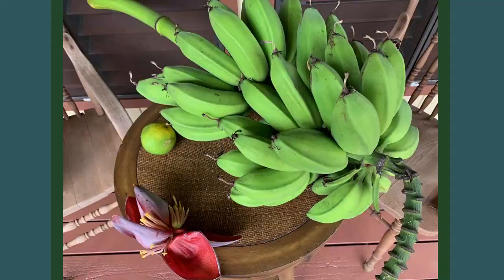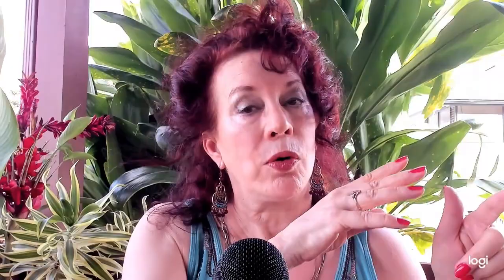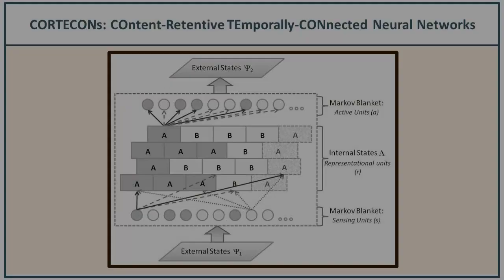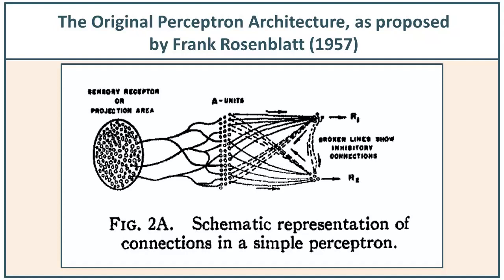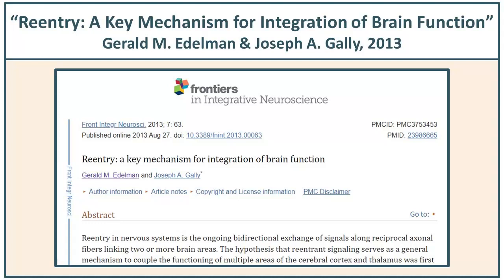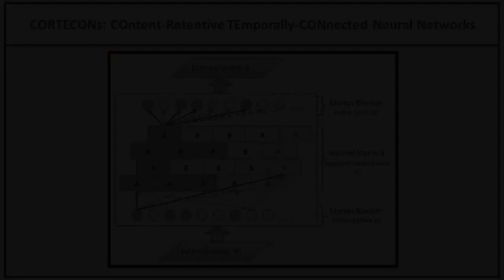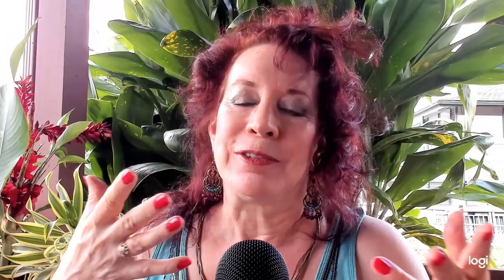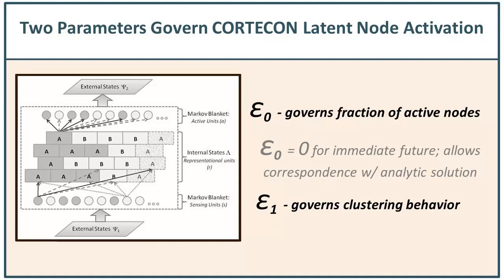CORTECONs and AGI: Powerful Inspirations from Brain Processes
CORTECONs (COntent-Retentive, TEmporally-CONnected neural networks) are a fundamental mechanism for AGI (artificial general intelligence). Key inspirations from brain processes include neuronal avalanches and feedback reentry signal processing.

Please OPT-IN with Themesis on the About page to get word AS SOON as new YouTubes, blogs, and short courses are released: